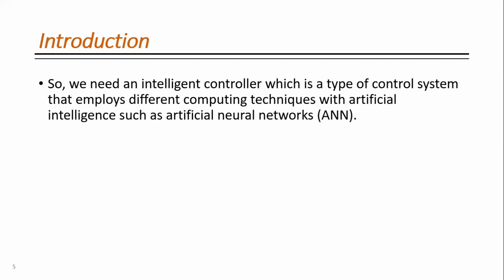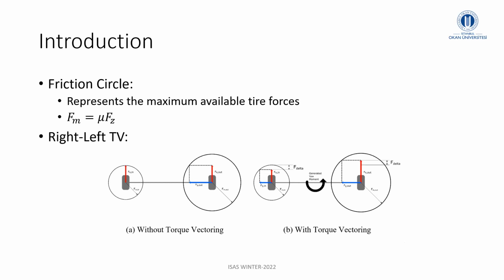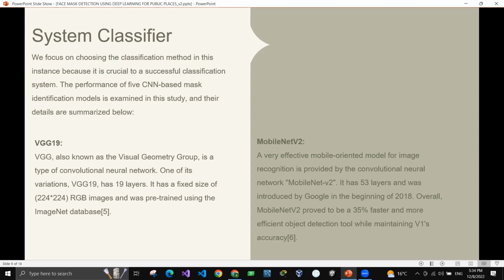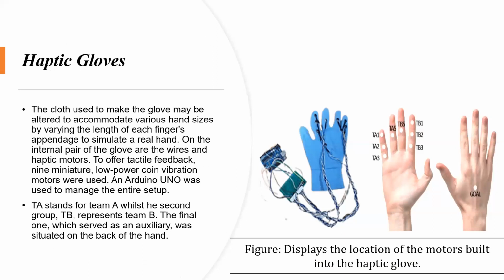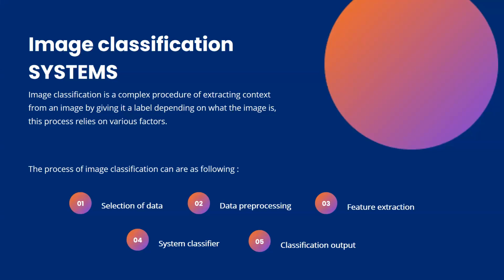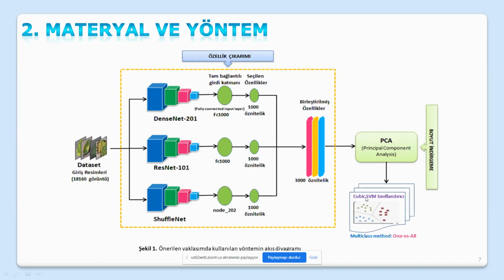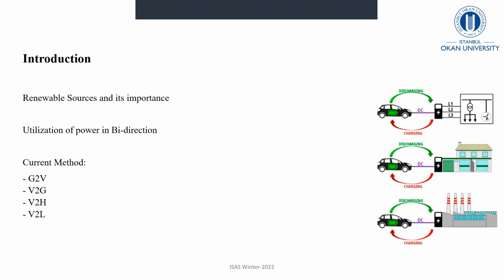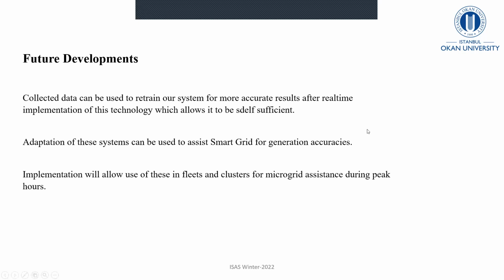SESSION 1 2 VROOM2